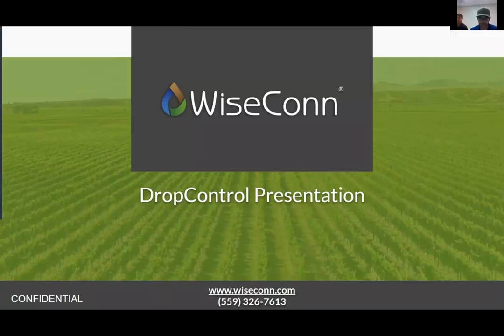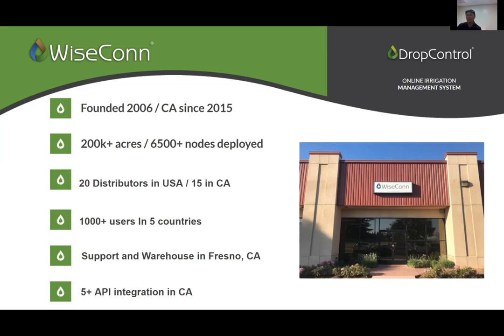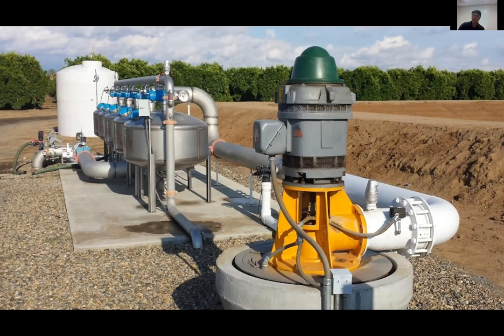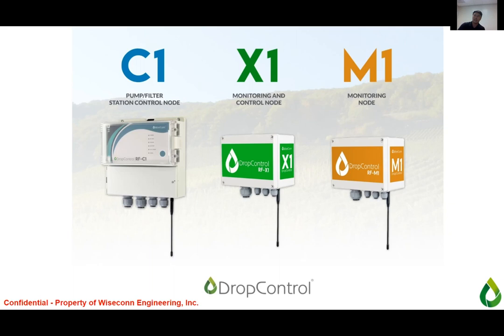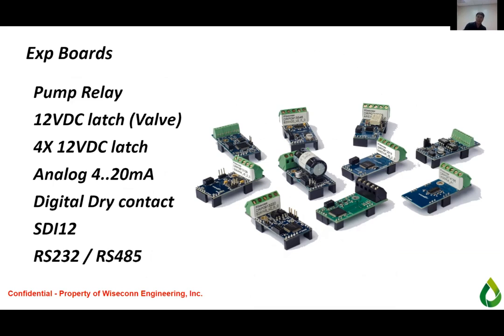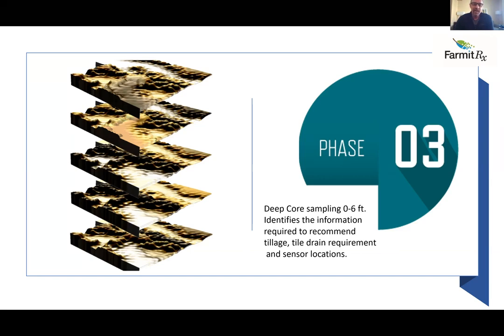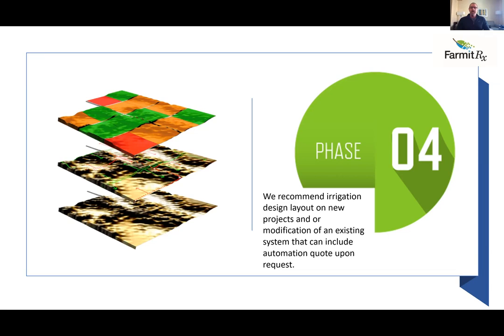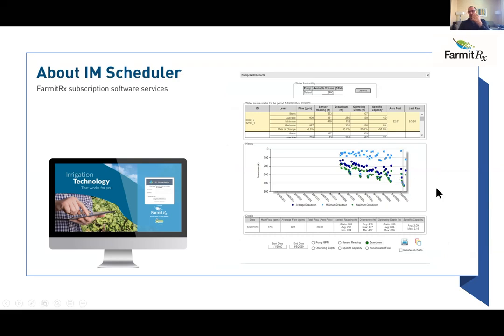Webinar Sessions US Farmitrx